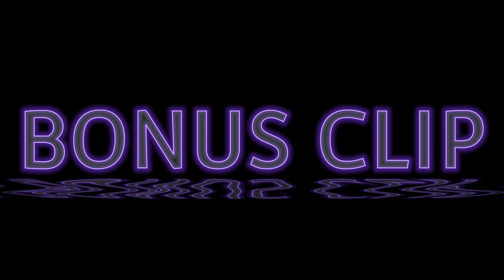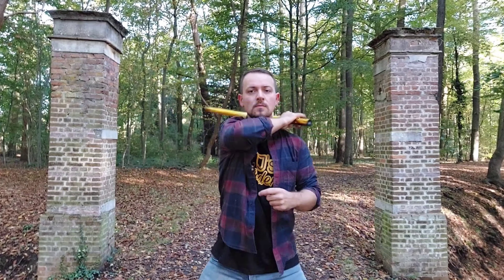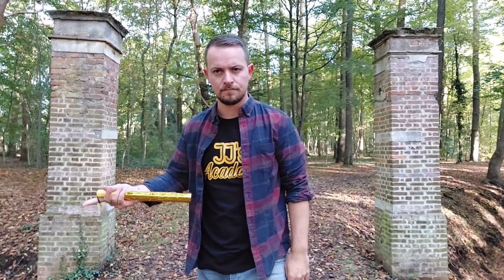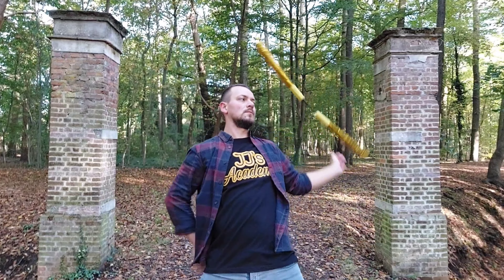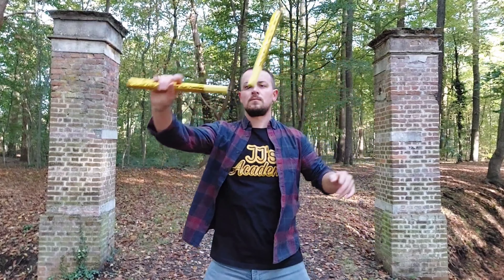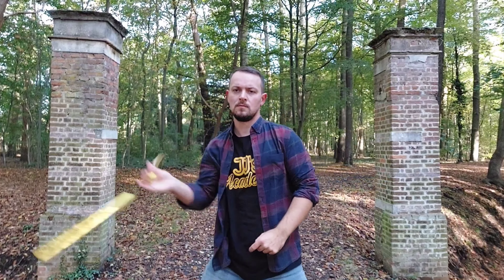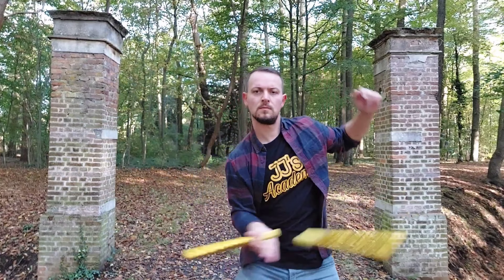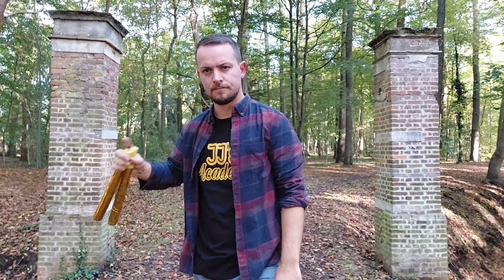Neckroll to Negative Grip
One of my most prefered ways to showcase a nunchaku rolling around the neck. If you follow the facilitating steps, it should work for sure.